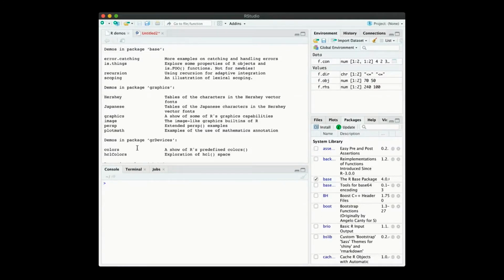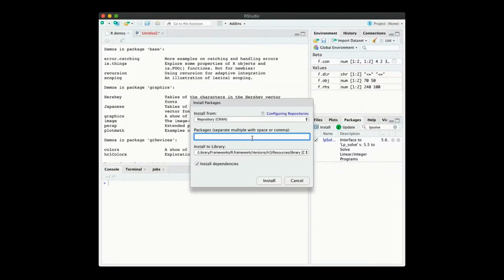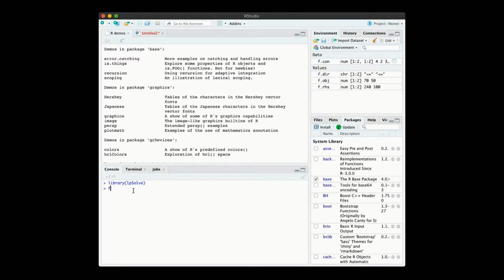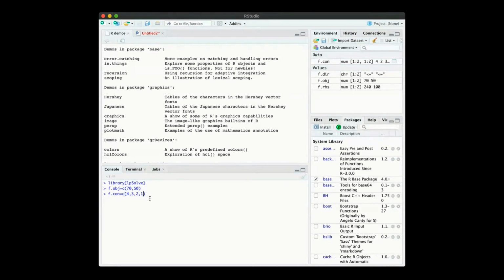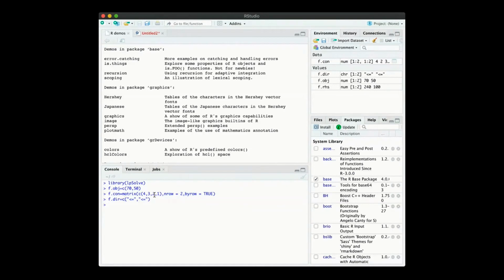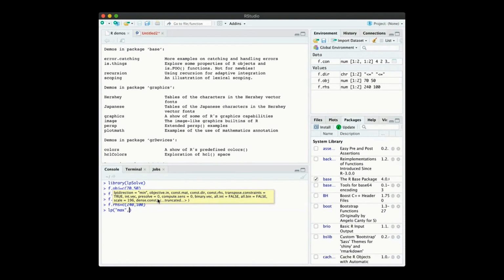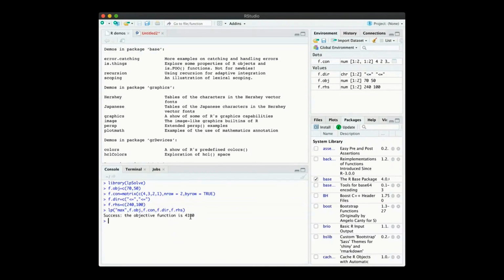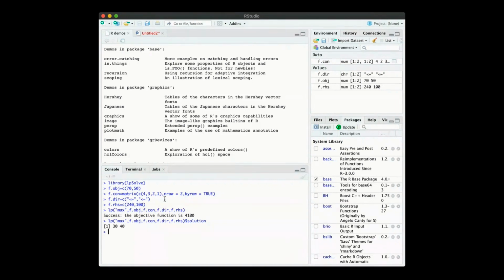Solving Linear Programming with RStudio